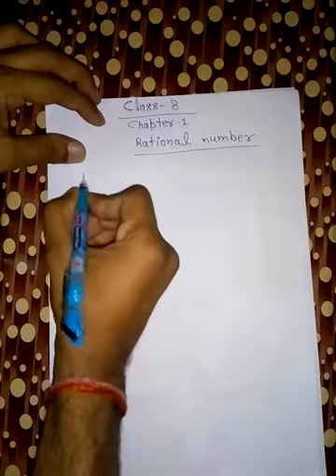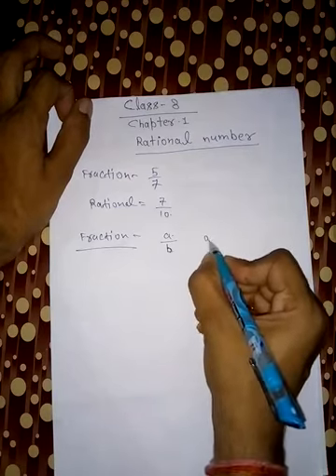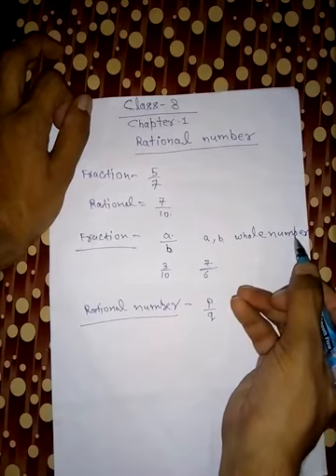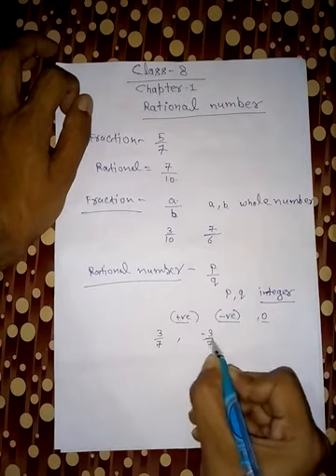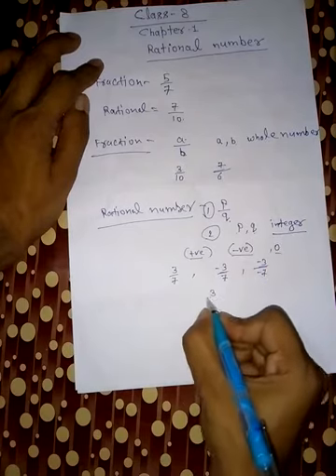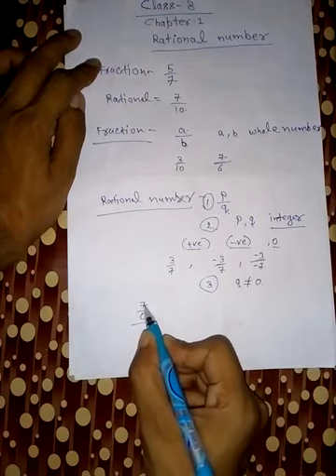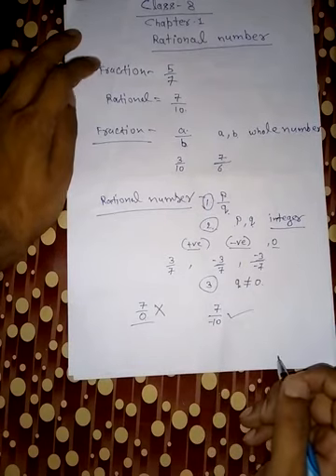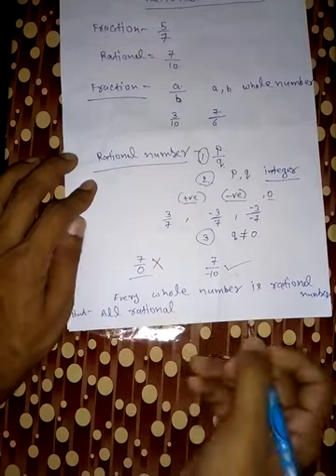Class- 8 Chapter-1 RATIONAL NUMBER.